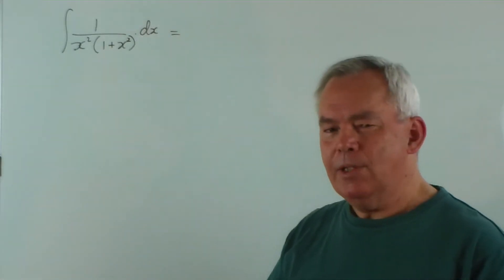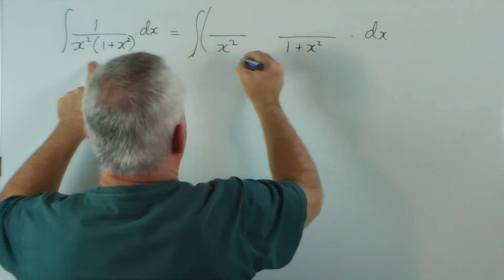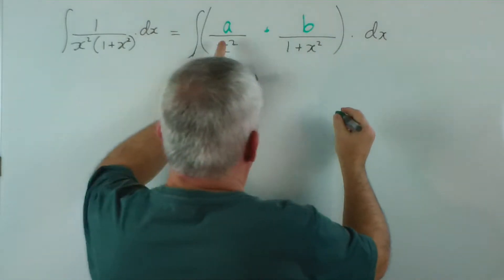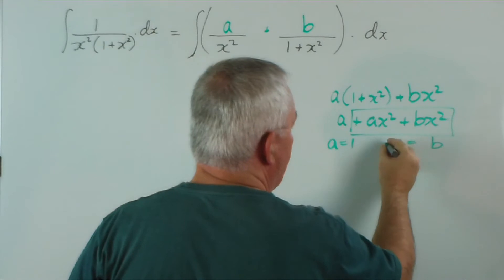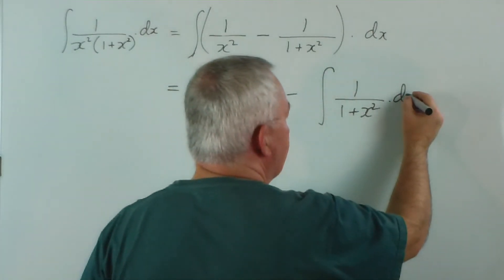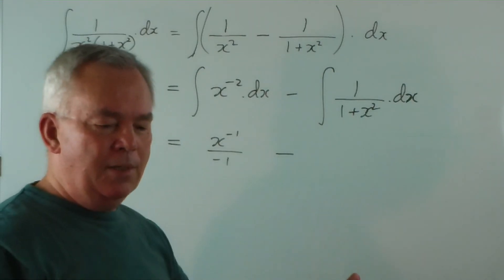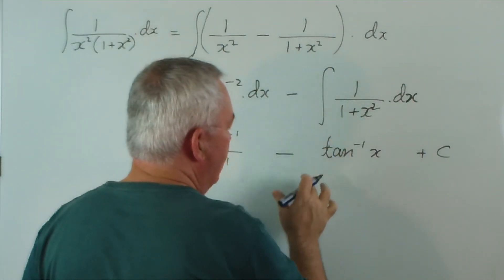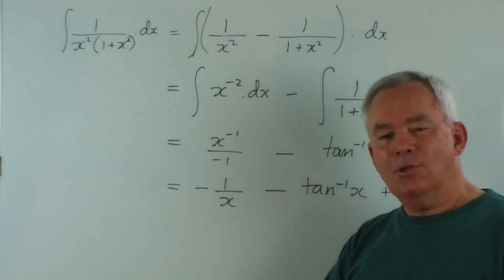Jim Coroneos' 100 Integrals ~ 026 ~ ∫1/[x²(1+x²)].dx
This twenty-sixth problem is to evaluate ∫1/[x²(1+x²)].dx

Since we have a denominator that is the product of two polynomials, and since the numerator is a polynomial of lesser degree, you should automatically think "partial fractions."  At least, I hope you would.  By separating this expression into two, simpler, fractions we are able to reduce the expression to much smaller, and more manageable, expressions.

Once that step has been completed, the rest of the integration proceeds without incident.

We do rely on a "standard integral" but I declined to evaluate it "step-by-step" here in order to save time.  I will devote a later series to deriving many of those standard integrals.  If you have special requests, please let me know.